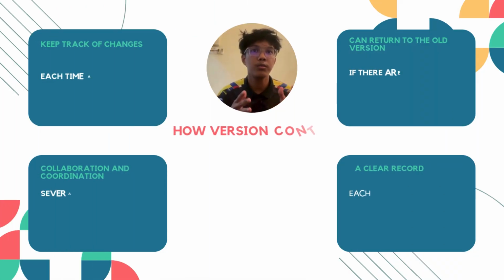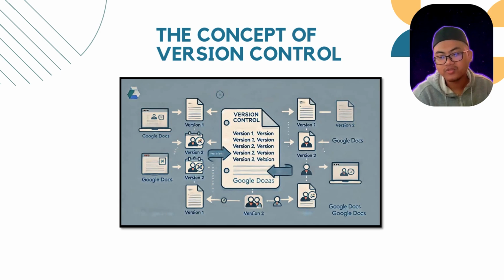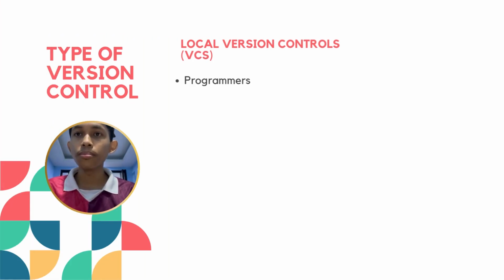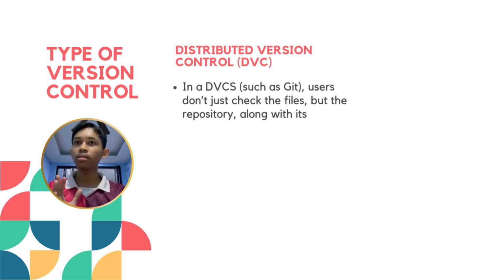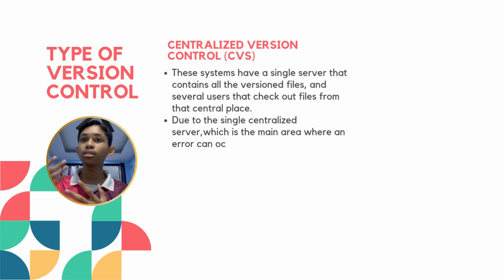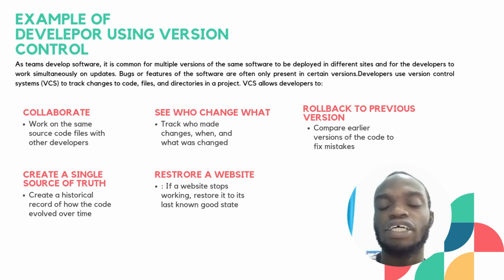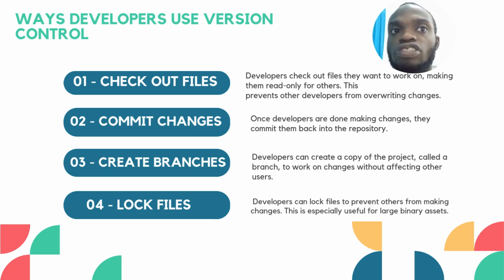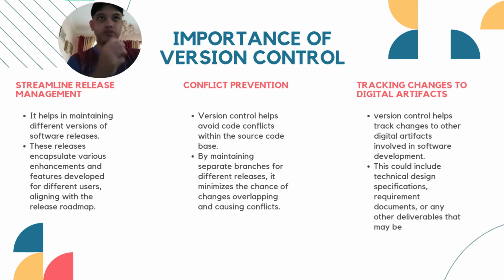IntroductionOfVersionControl _ CSF12303 _Group1